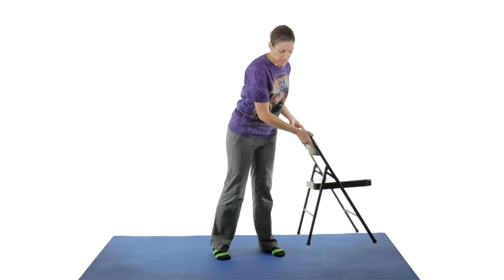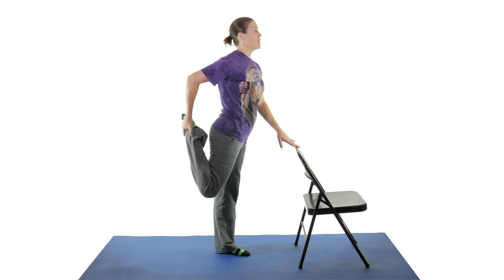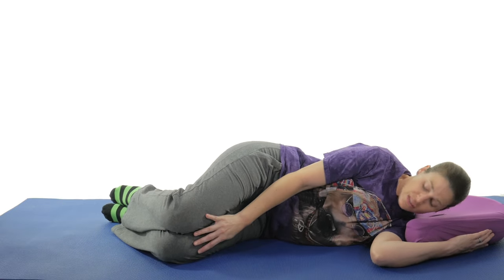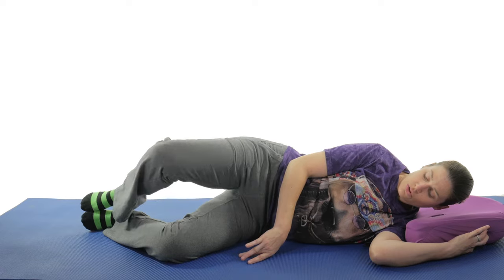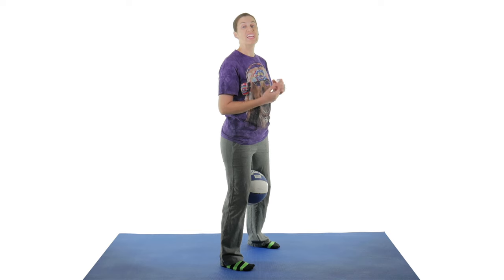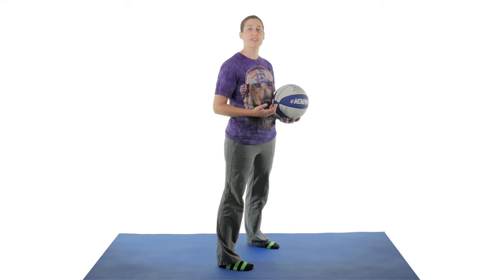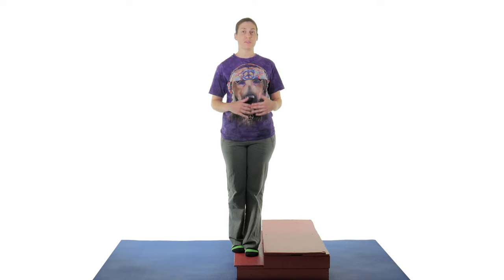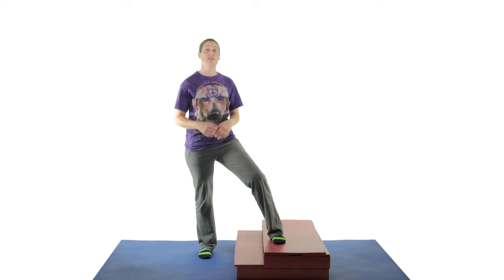Runner's Knee Pain Exercises & Stretches - Ask Doctor Jo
Runner’s knee, aka patellofemoral pain syndrome (PFPS) or chondromalacia patellae, is very common in runners. Runner’s knee symptoms often come from tight muscles causing knee pain and imbalances. This video has some runner’s knee treatment exercises and stretches, and here are some more

Doctor Jo is a Doctor of Physical Therapy.